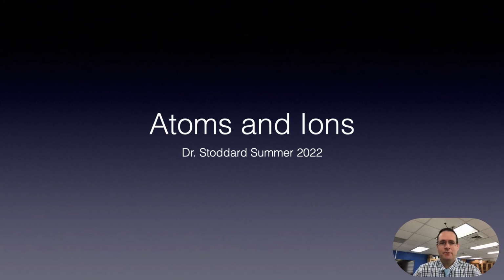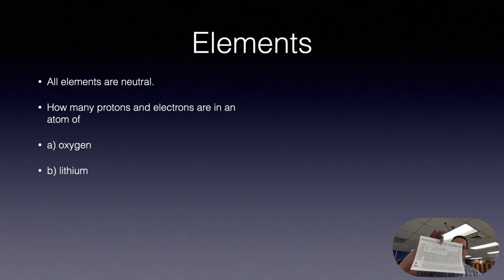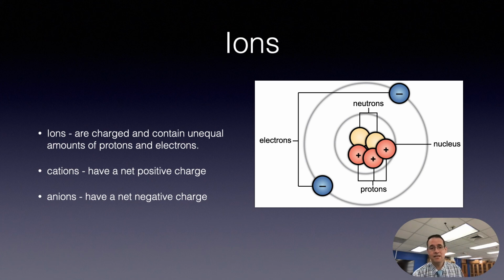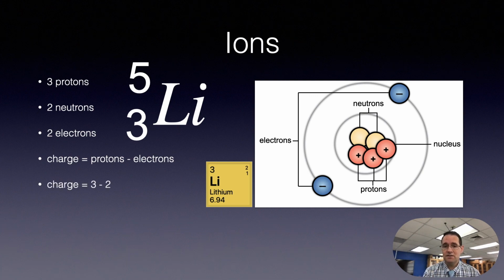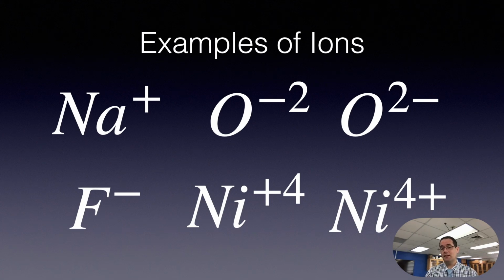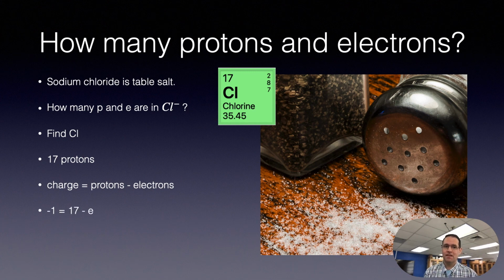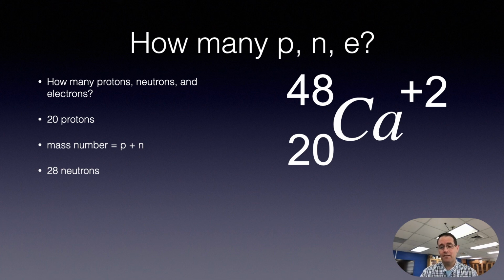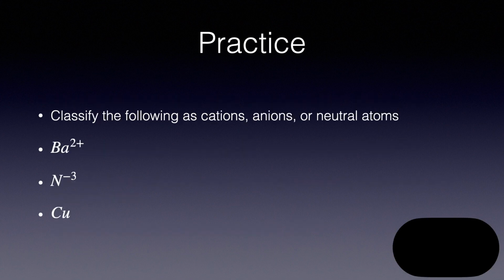Atoms and Ions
Atoms are:
1. neutral
2. number of protons = number of electrons
3. atomic number = number of protons

Ions are:
1. cations, positively charged, # protons greater than # electrons
2. anions, negatively charged, # electrons greater than # protons
3. charge = # protons - # electrons
4. atomic number = number of protons
5. mass number = number of protons + number of neutrons